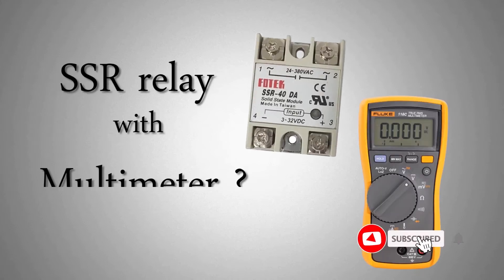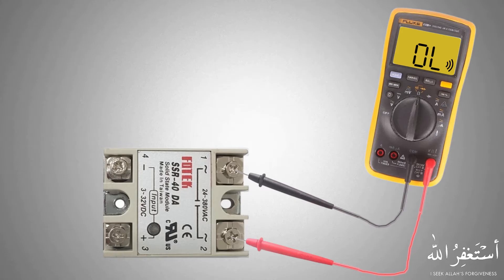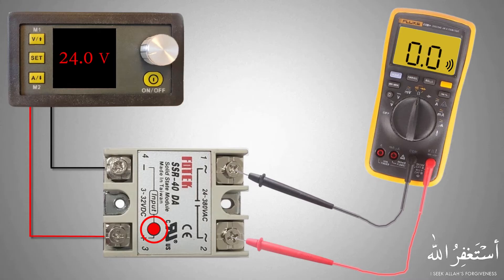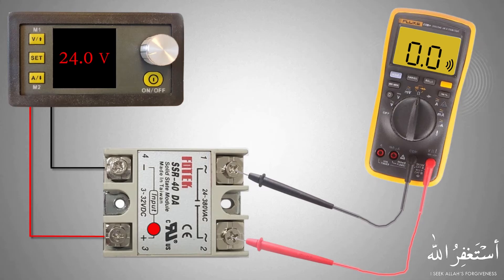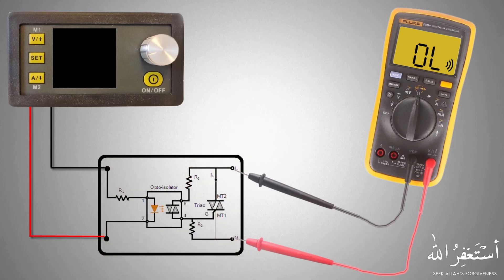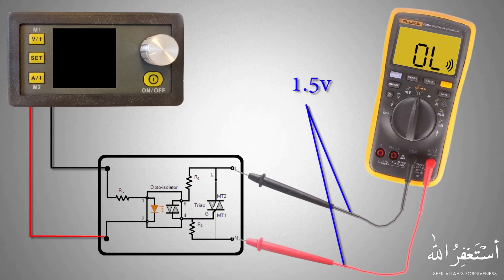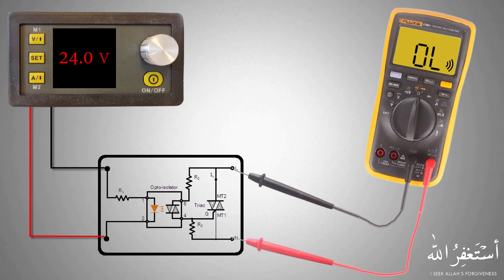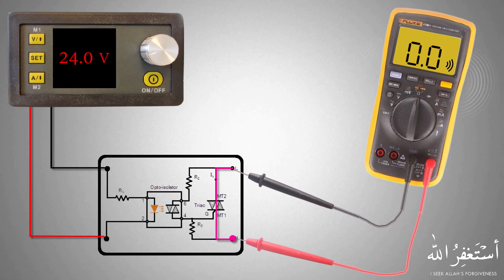How to test SSR Relay with a Multimeter ?